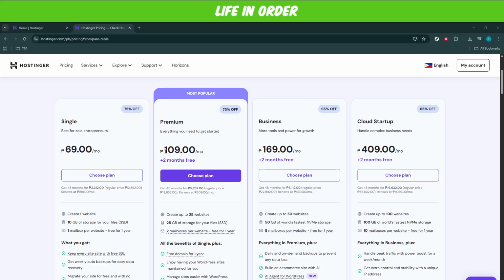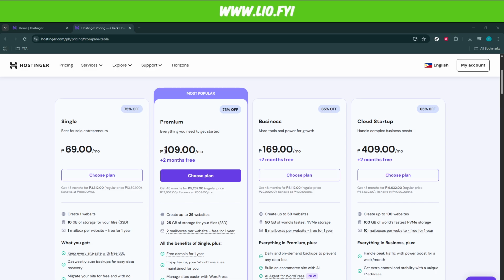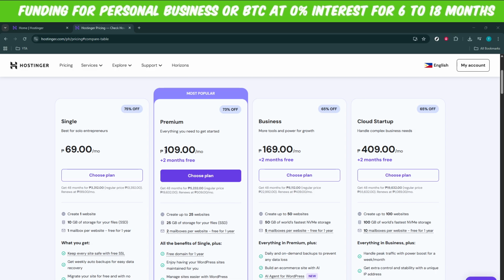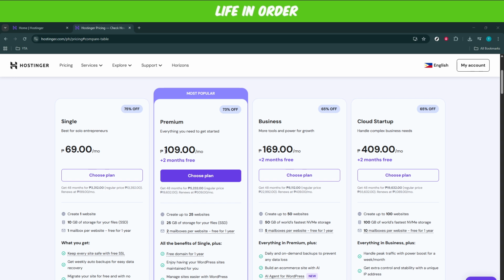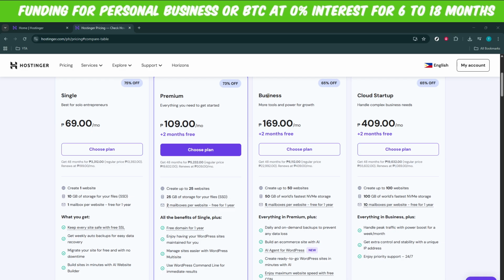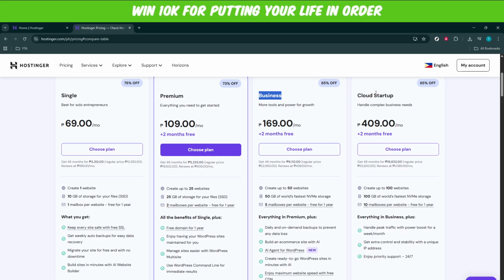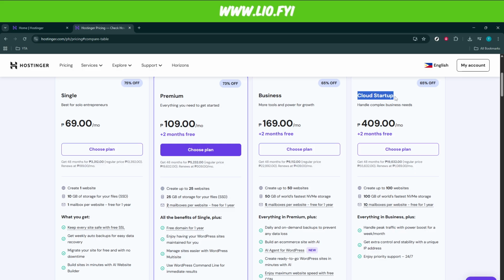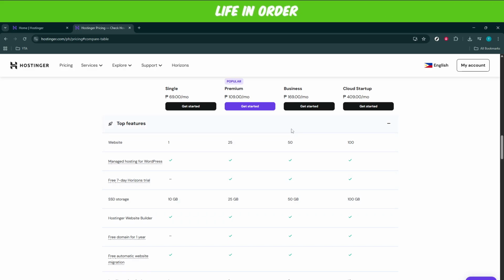Hostinger Tutorial Purchase Hosting & Host Your Website 2025